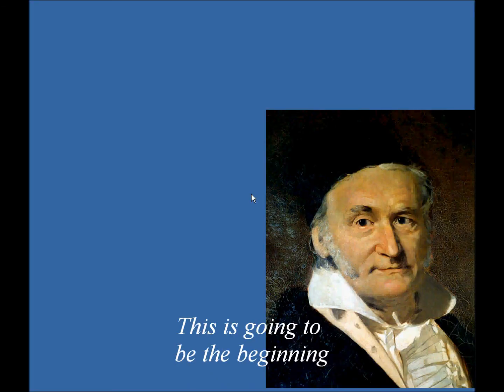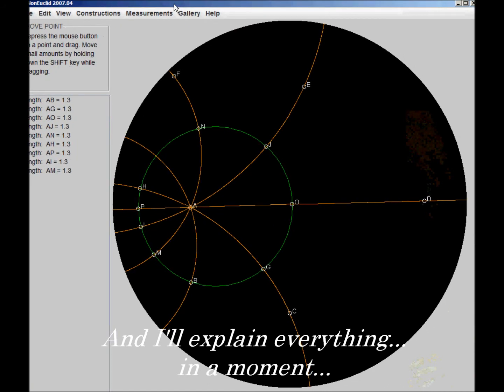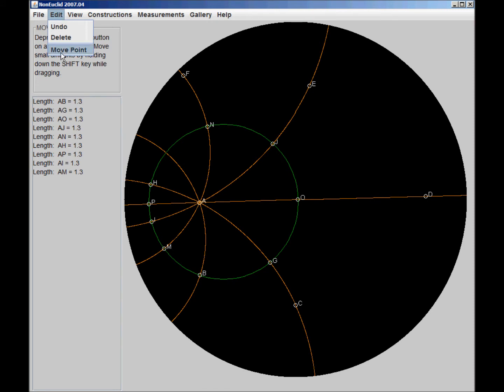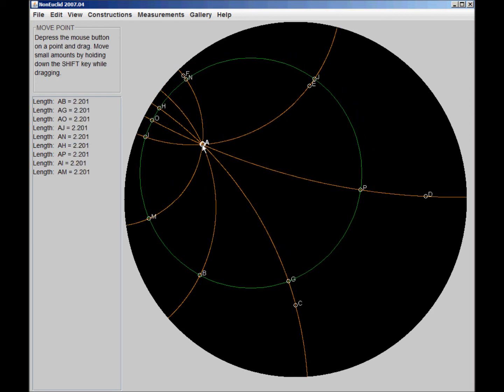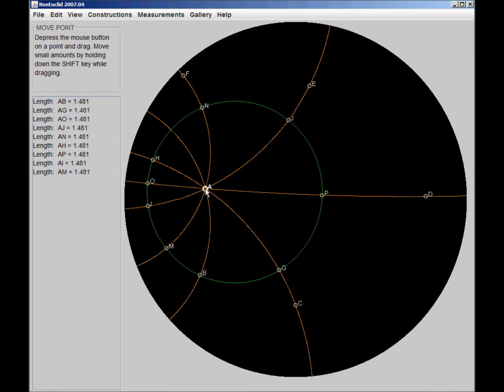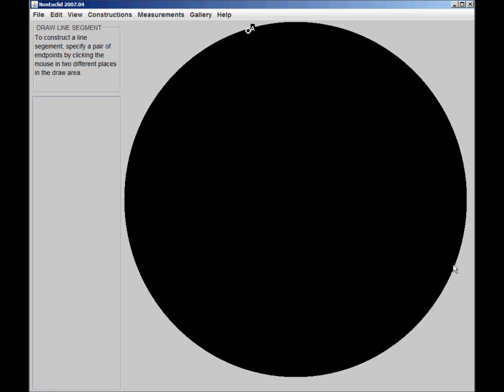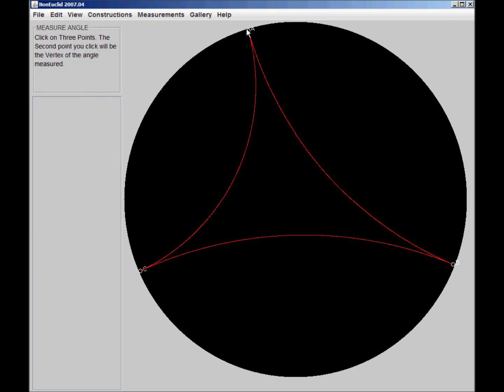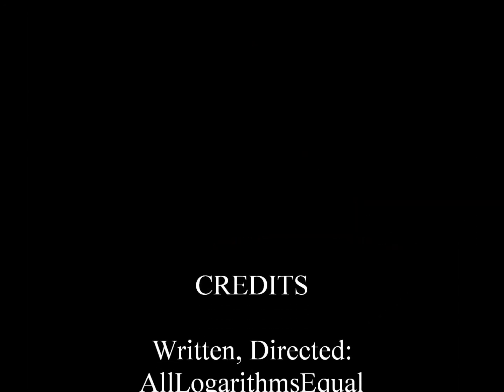Non-Euclidean Geometry Part II: Hyperbolic Adventures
Part II of the Non-Euclidean Geometry series displays a screencast of the free program NonEuclid, available
Many students are not exposed to the beautiful alternate geometries that exist separate from the standard Euclidean geometry.  I hope to spread word of these amazing geometries through videos.